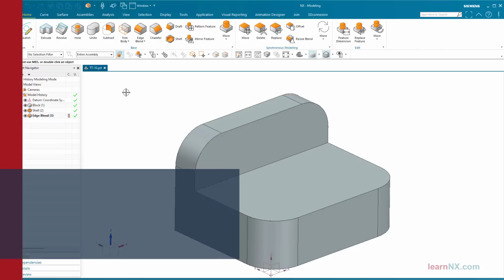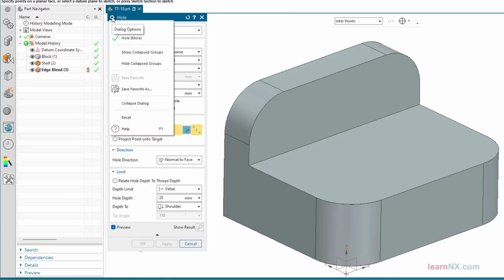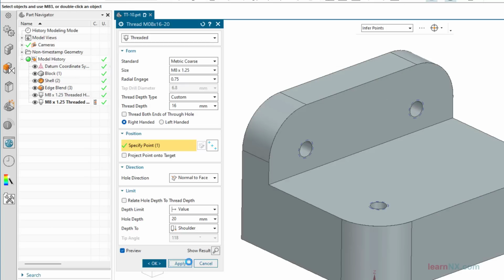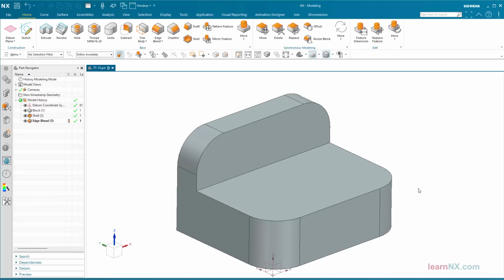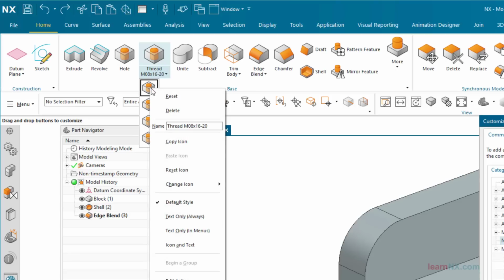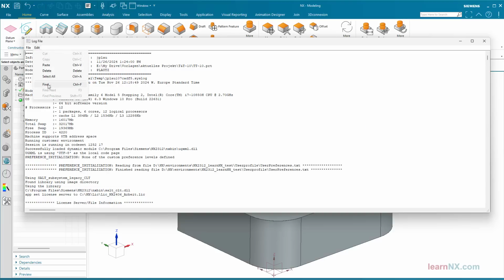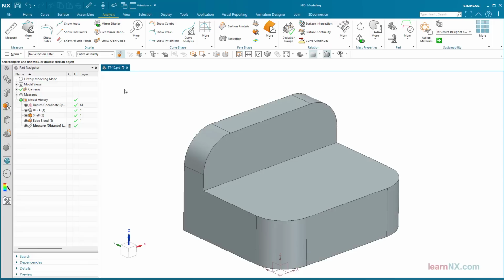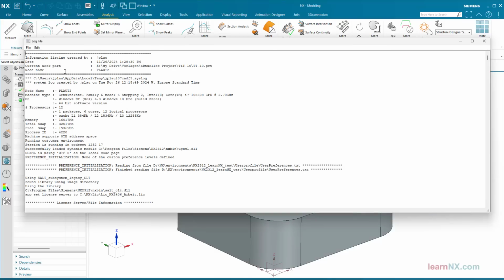Save settings in menus with Favorites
T&T-10 | Tips & Tricks | Favorites can be used to save settings in the menus. The saved settings can be called up later in the command. A user-defined icon can also be linked to the favorites and called up directly via the user interface.
All learning videos are available for free. We look forward to your comments on YouTube. (and about your subscription ;-)

▬about our free learning platform▬▬

▬chapter▬▬▬▬▬▬▬▬▬▬▬▬
to short for chapter